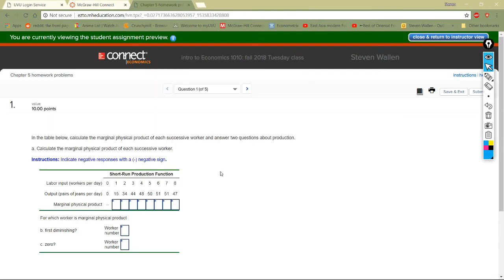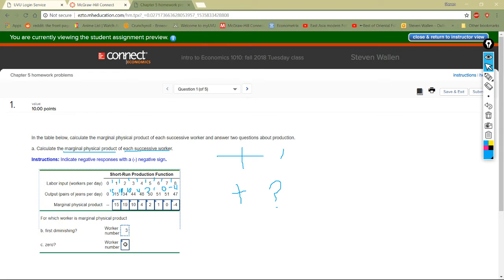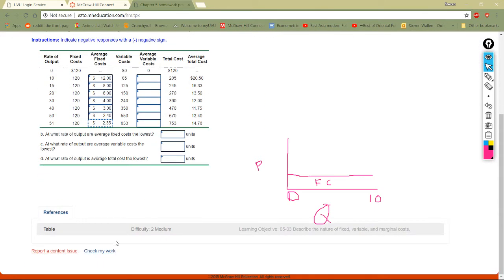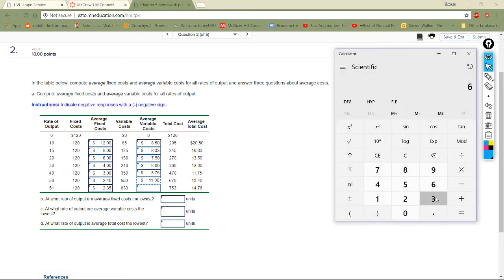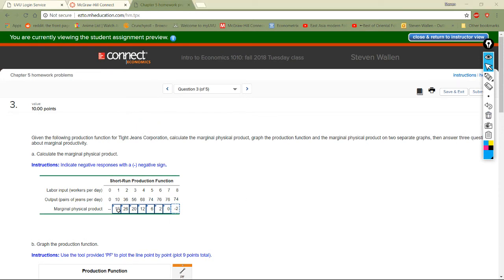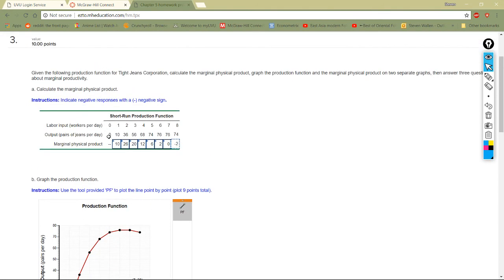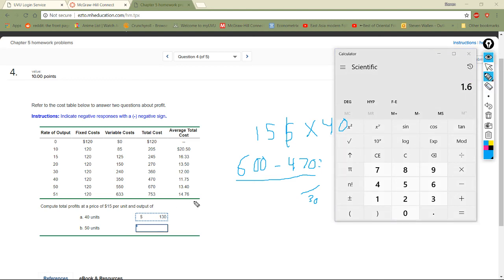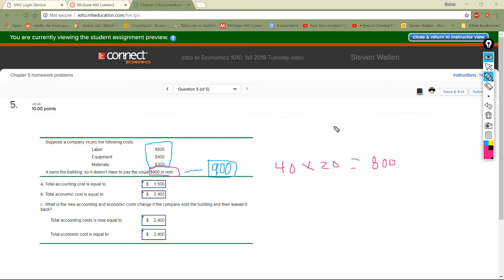econ 1010 chapter 5 homework help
Chapter 5 homework help